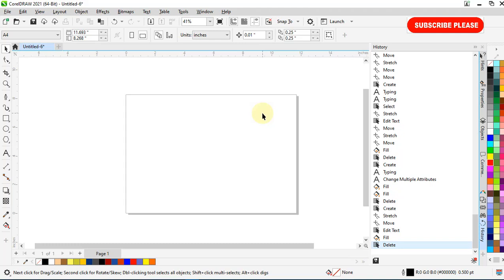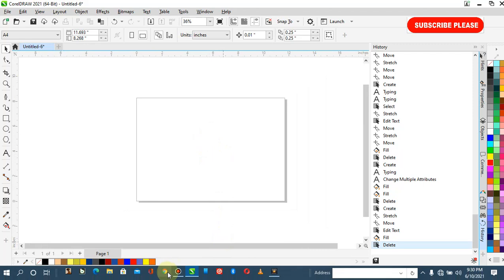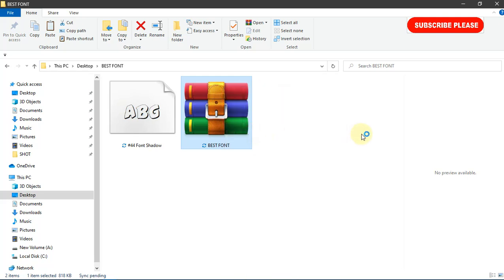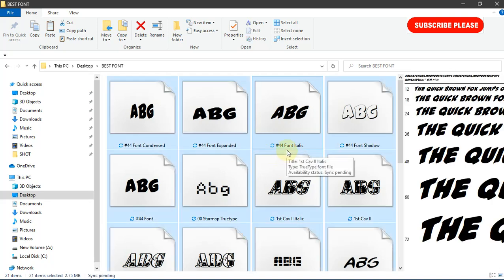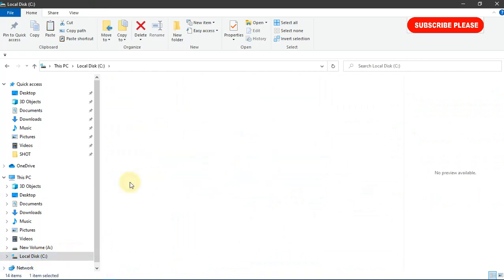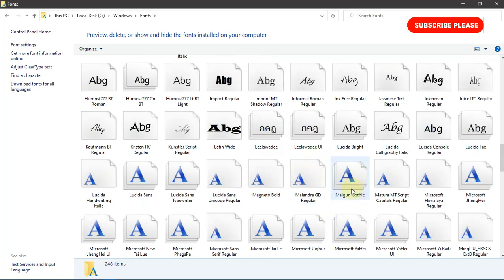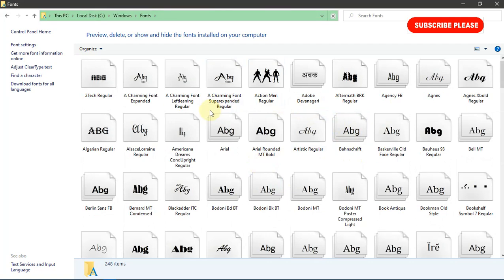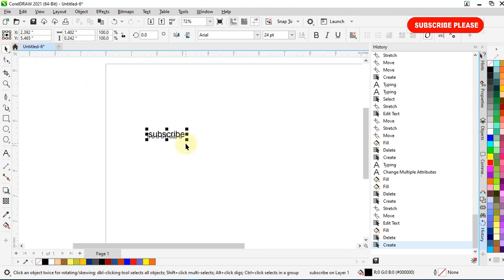how to download and install fonts in coreldraw //how to install fonts on windows 10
hey everyone, today am going to show you how to download and install font in coreldraw. after you havw watched this tutorial, you will be able to extract and install font in windows 10, coreldraw and photoshop.